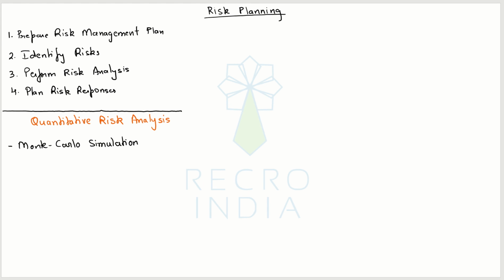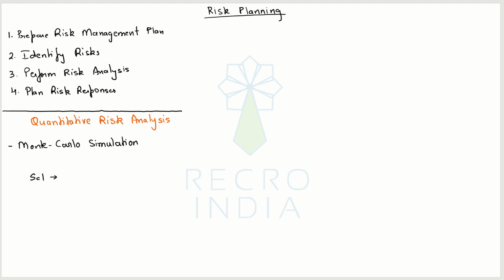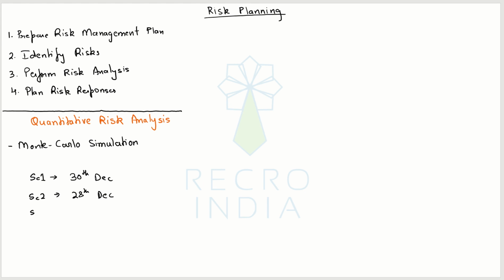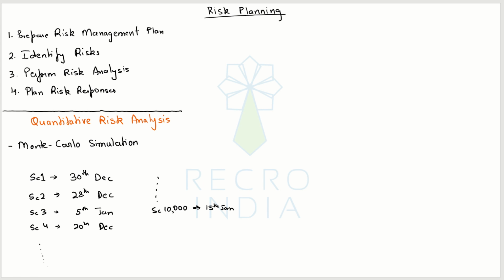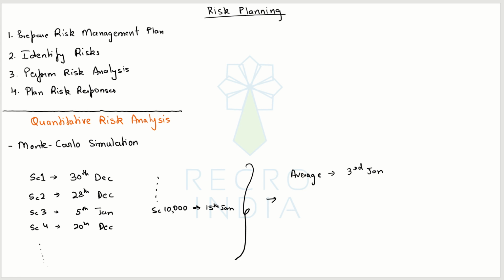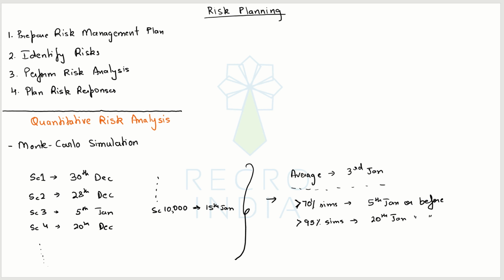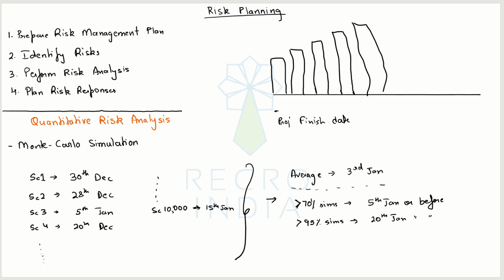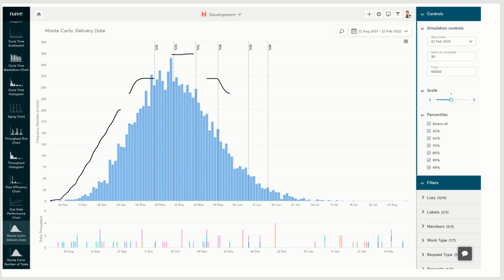Quantitative Risk Analysis Part3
In this video we explore Monte - Carlo Simulation and understand that how it can be used in context of risk management.